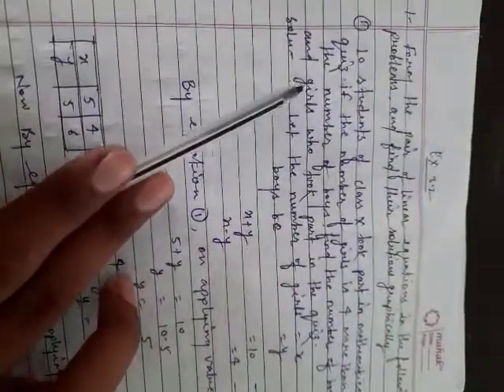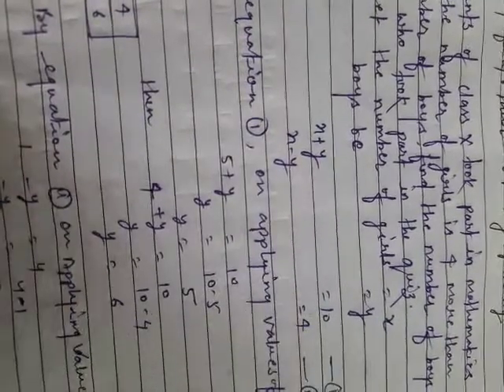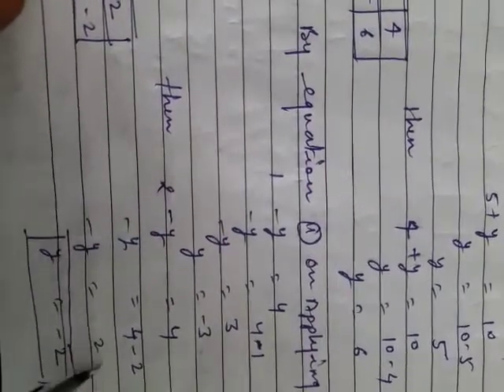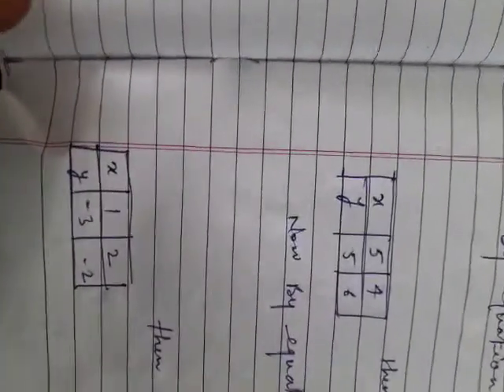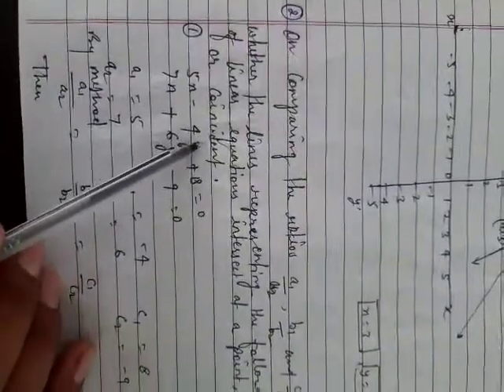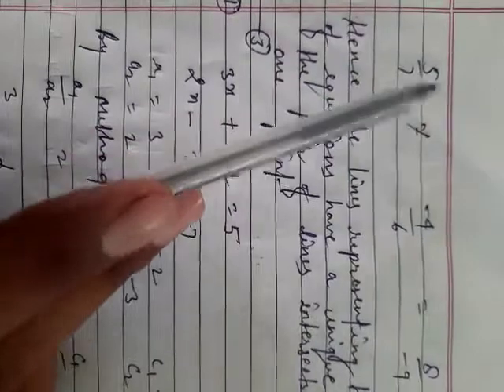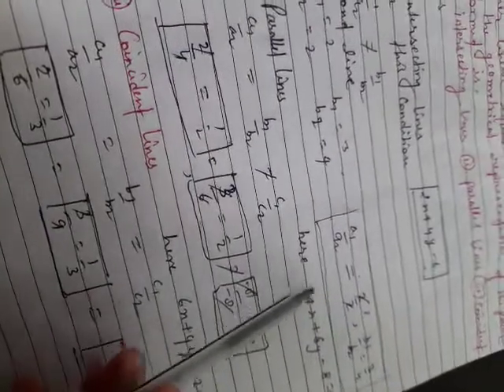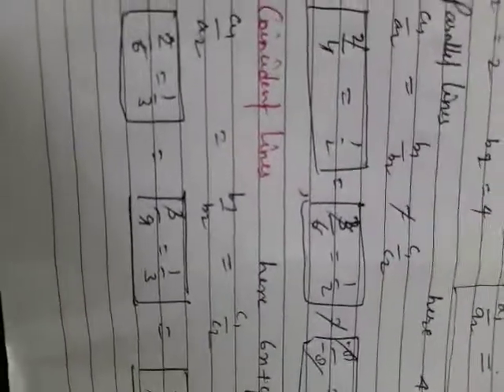Ex -3. 2 ., class-10, subject- maths